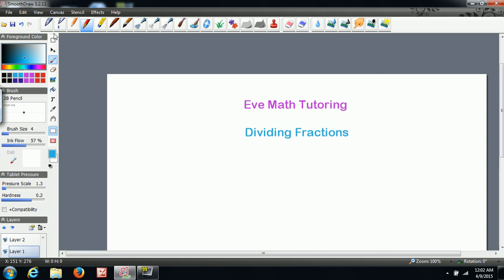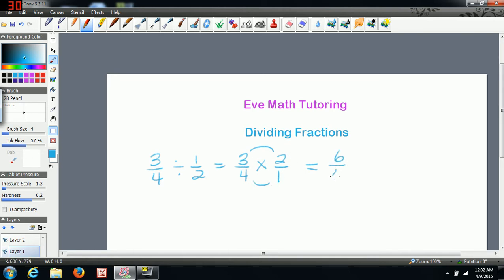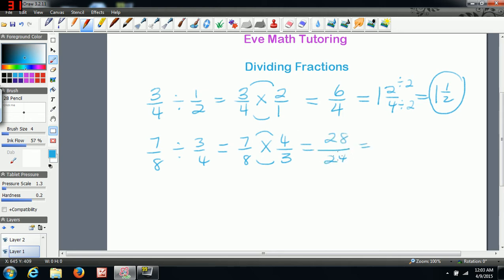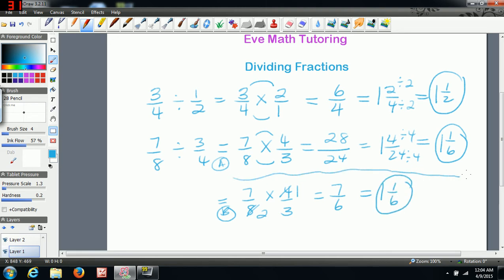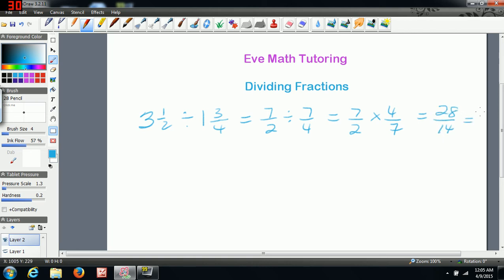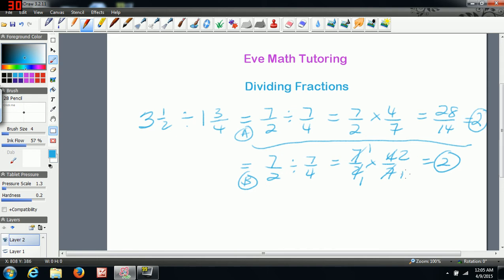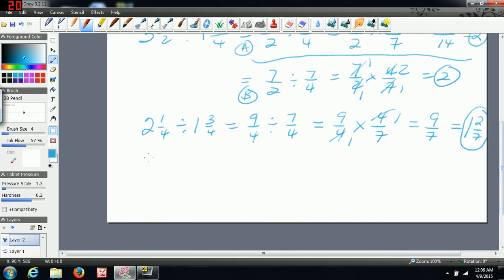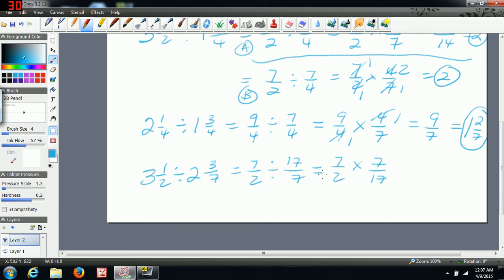Dividing Fractions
A lesson on how to divide fractions.  We take a look at proper fractions and mixed fractions.